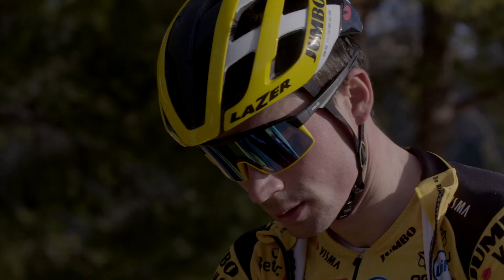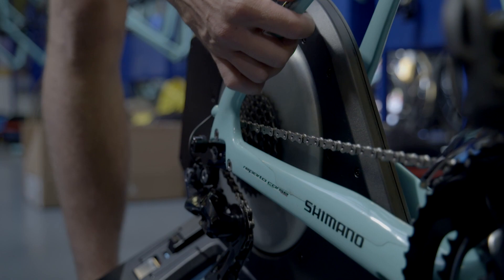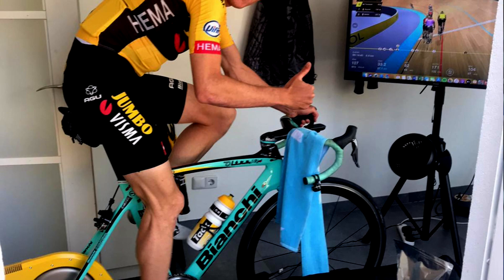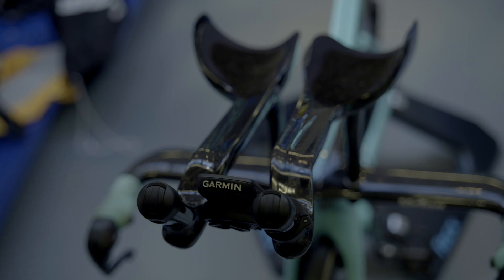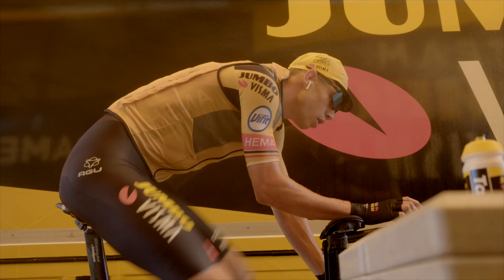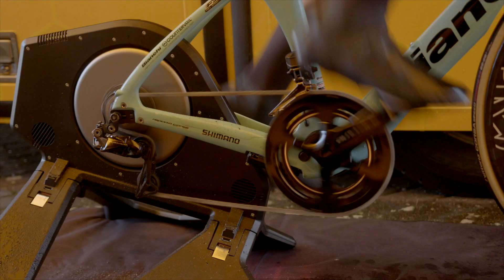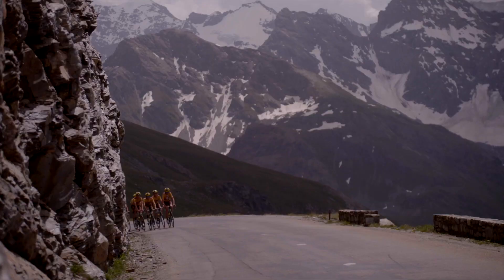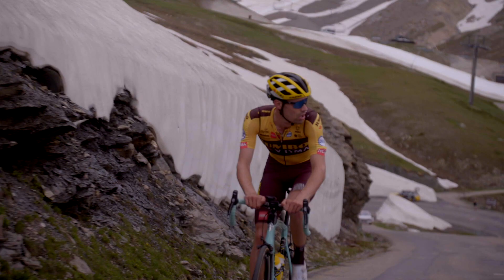How do Pro Team Jumbo-Visma use Garmin and Tacx to prepare for the biggest event of the year?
Team Jumbo-Vismas Head of Performance, Mathieu Heijboer explains why Garmin and Tacx equipment has been, and remains indispensable for the Dutch team.